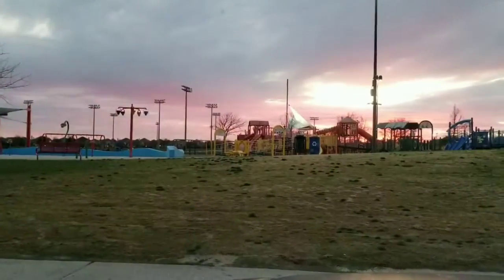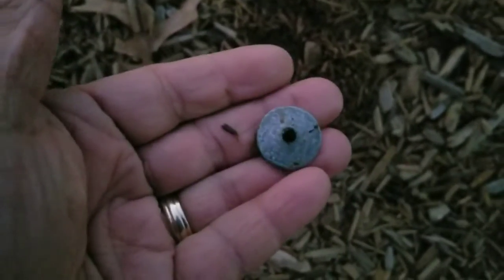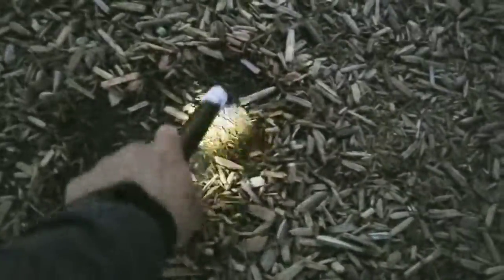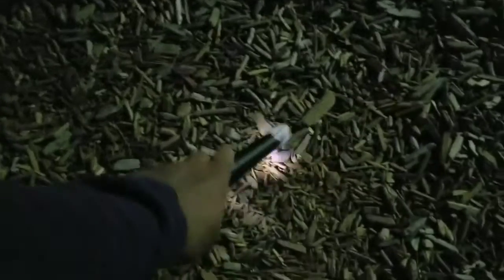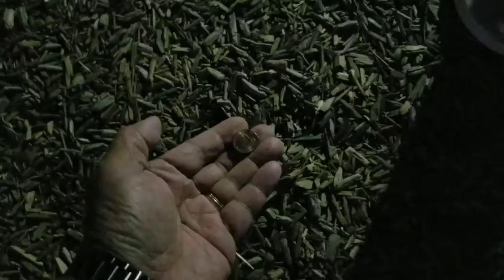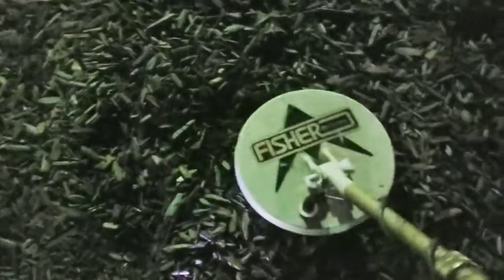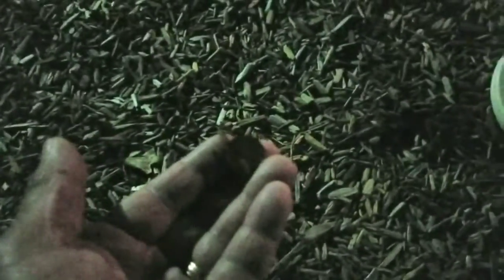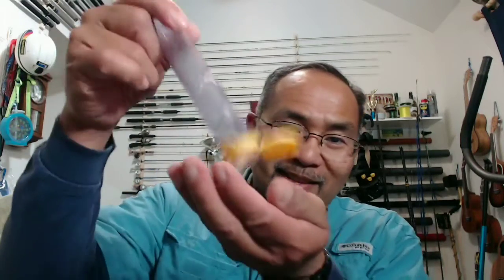51 Cents Metal Detecting This Round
Able to breakaway a from work yesterday to hunt a city playground that I had been to before. Found a few coins... 51 cents! Is nice not having to dig up as much trash after several past trips that cleared a lot of the trash!